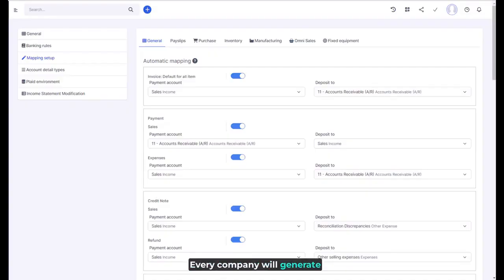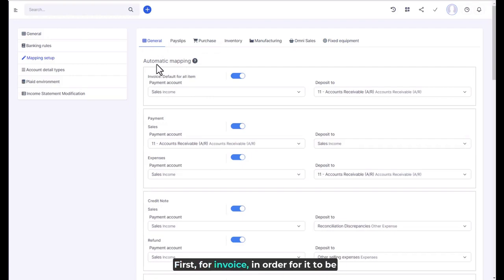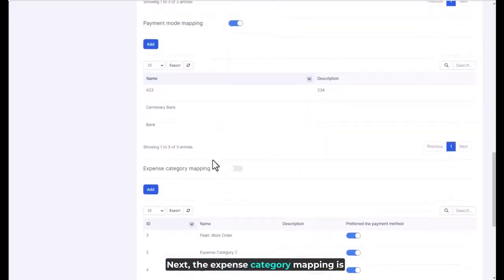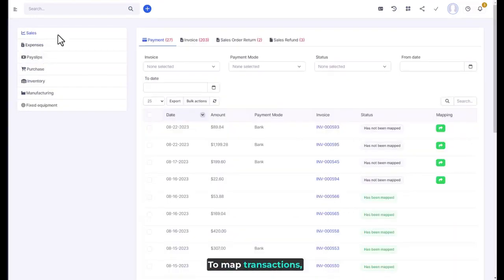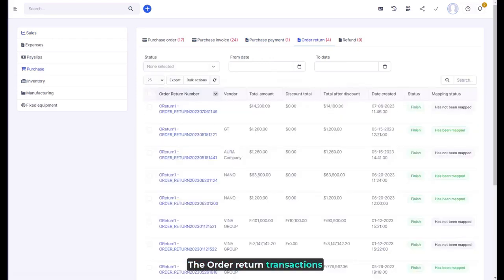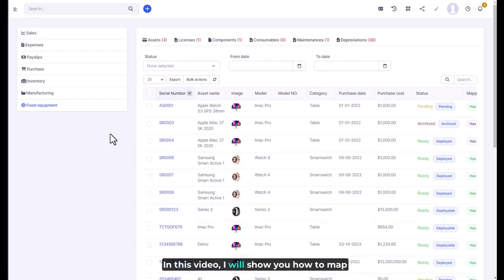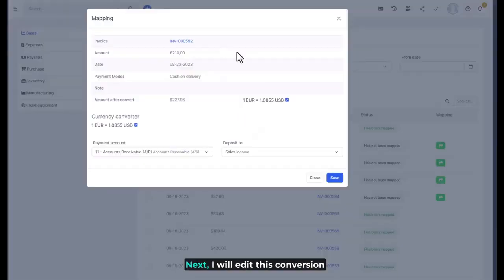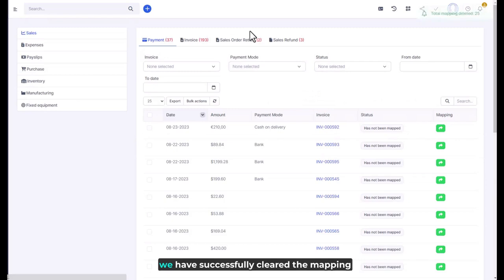Zphere io Modules Accounting and Bookkeeping Mapping Setup and Transactions